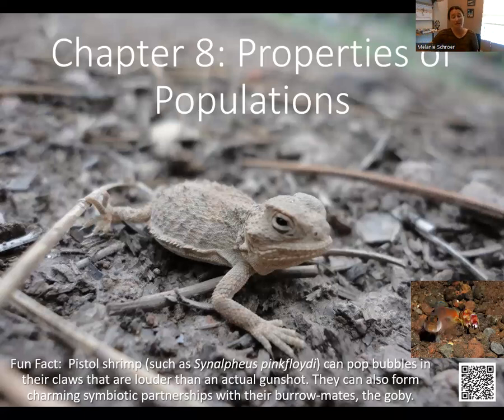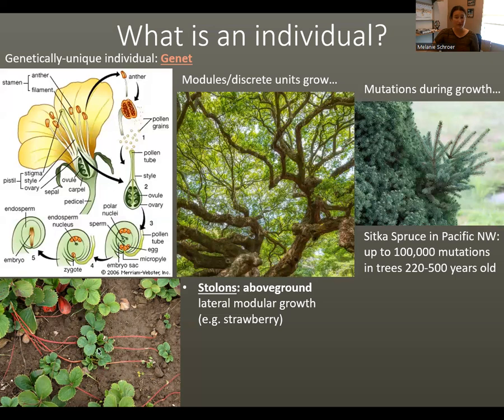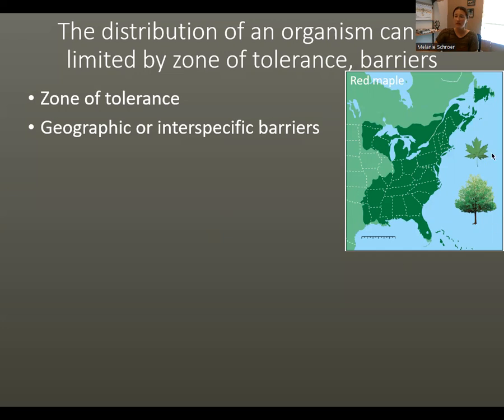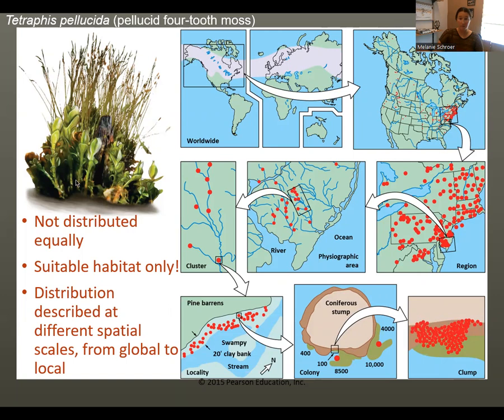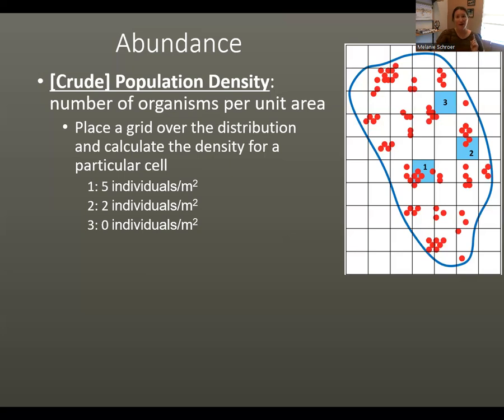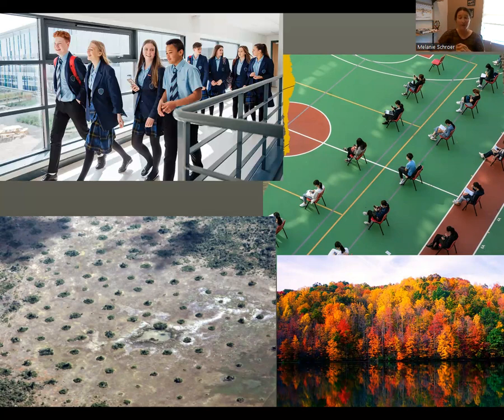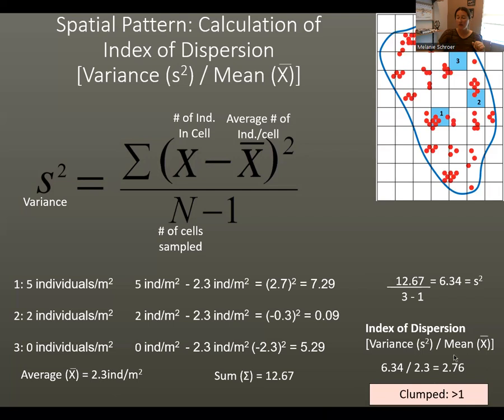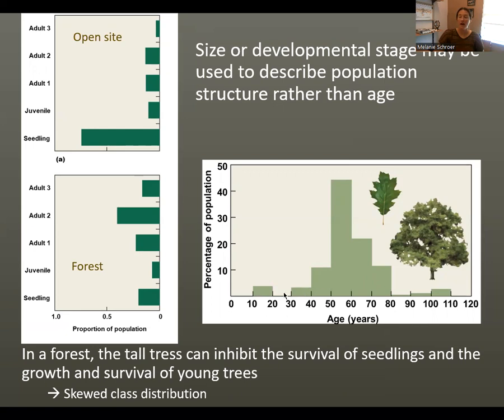Introduction to Population Ecology